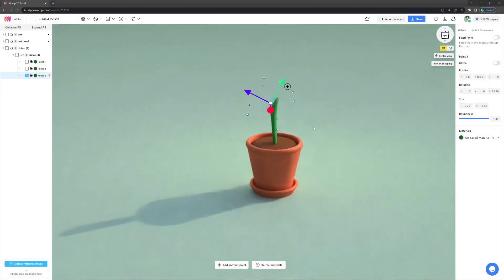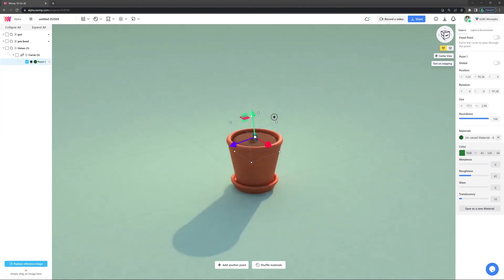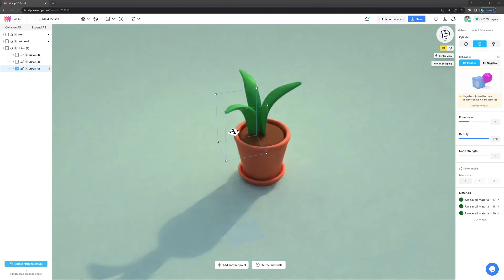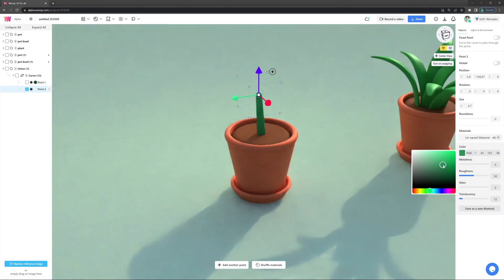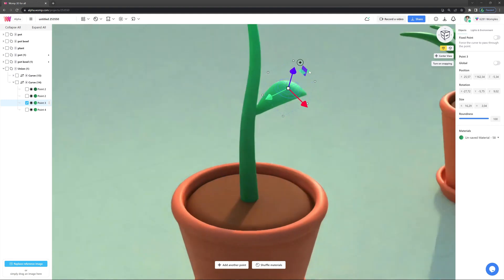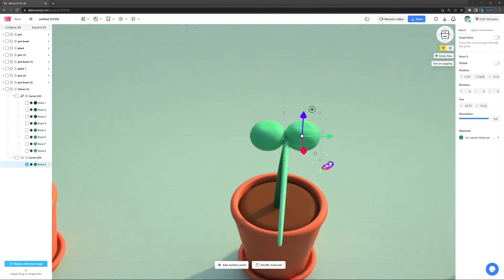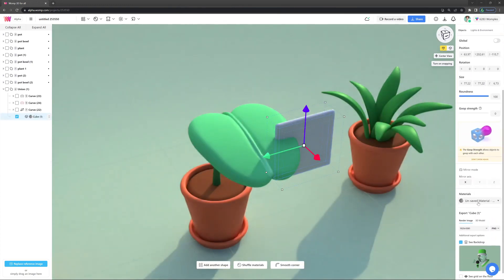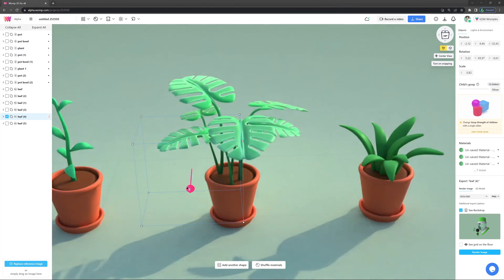3 Ways to Make 3D Plants in Womp (SO EASY)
Timestamps:
0:00 Intro
0:30 First Plant
4:12 Second Plant
6:50 Third Plant
11:01 What you can do